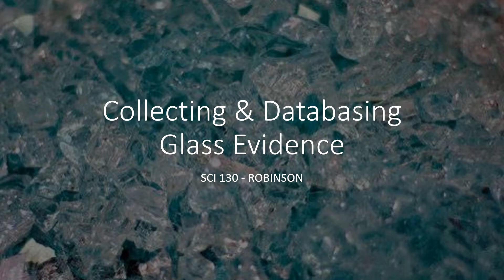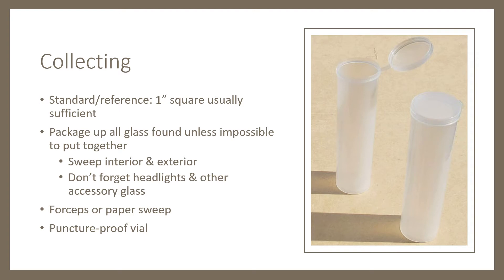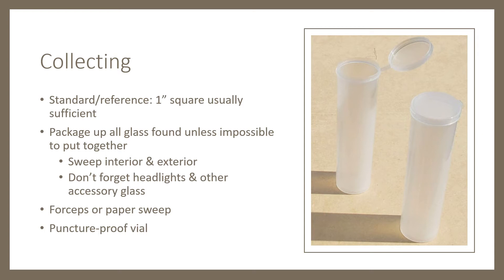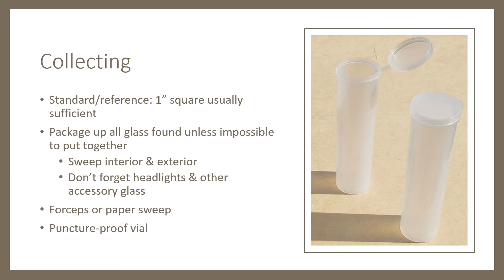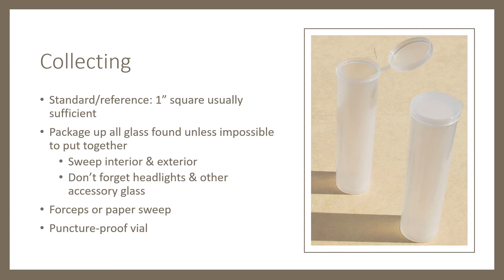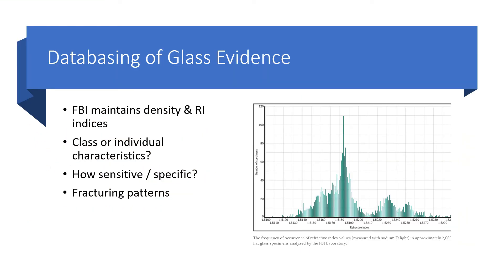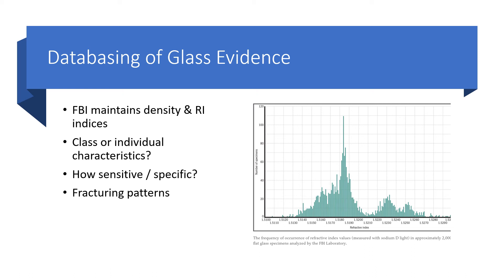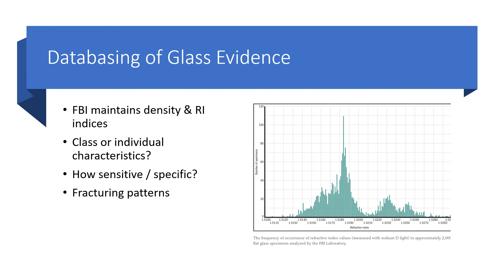056 Collecting & Databasing Glass Evidence